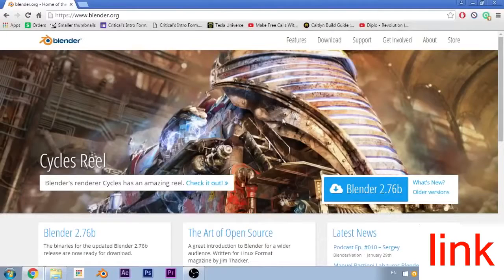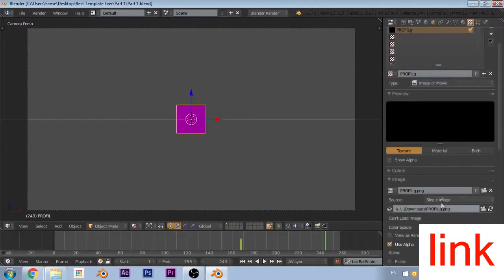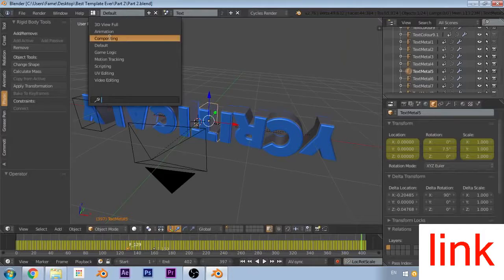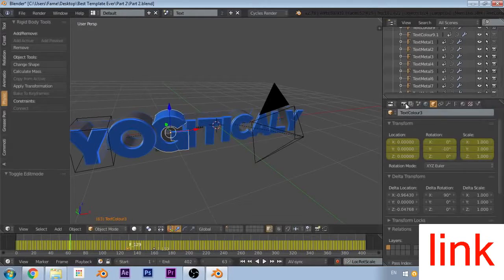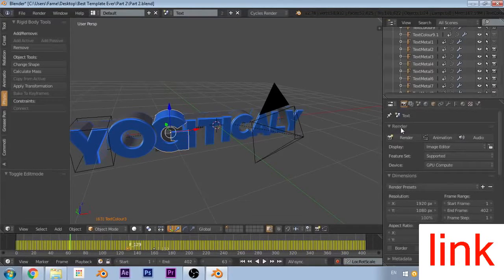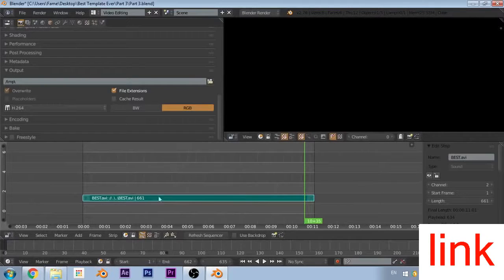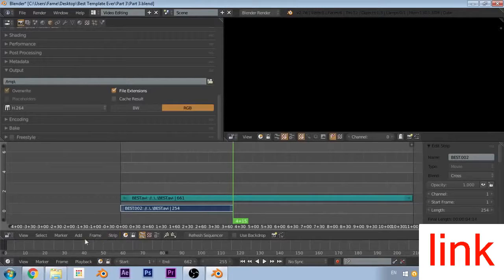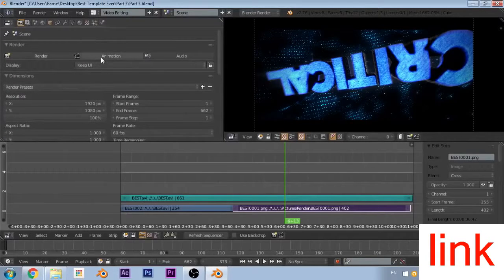FREE EPIC Blender Intro Template + Download #252 [+ Tutorial by Critical]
Compare Hotels and Flights - Best Price Guaranteed

▷ OPEN!!!

▶ My Game Playlist [CS:GO, Black Ops 3 ...] -
▶ FREE INTROS !! :   or
▶Programs: [FREE]   and
▶Other Programs:   and

My Computer [Selfmade] :
Graphic Card :
Monitor:
Gaming Mouse:
Keyboard:
Headset:

✪ Creator: Critical
Link:

♫ Song ♫ ! : Drake - Hotline Bling (Charlie Puth & Kehlani Cover) [Wildfellaz & Arman Cekin Remix]

I earn with adflylinks a little bit money :D
NO USELESS TAGS SO DONT REPORT ME :D